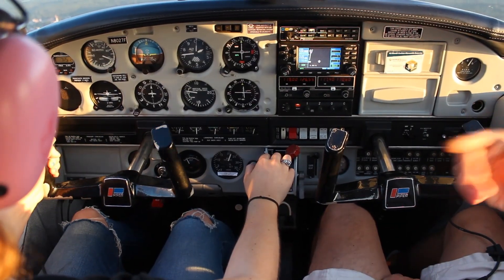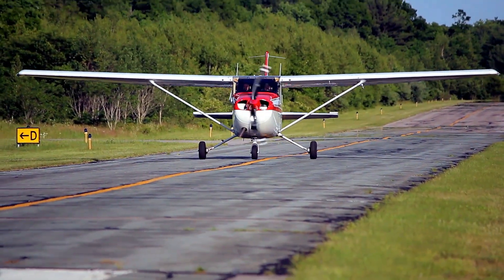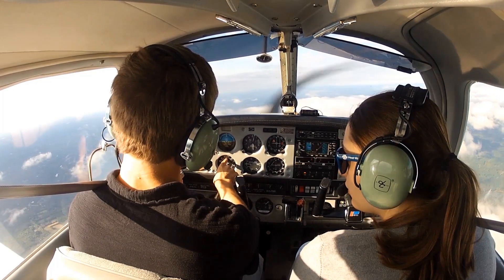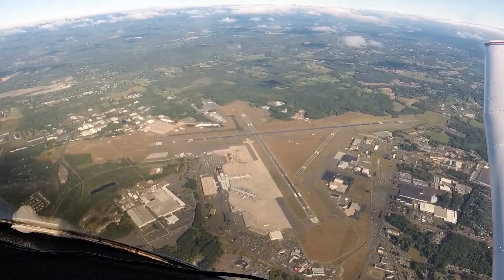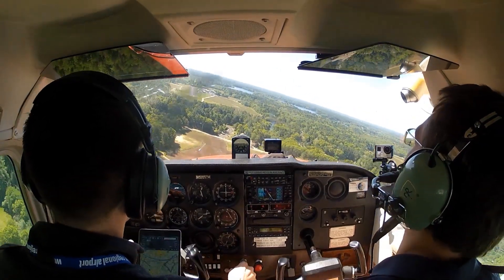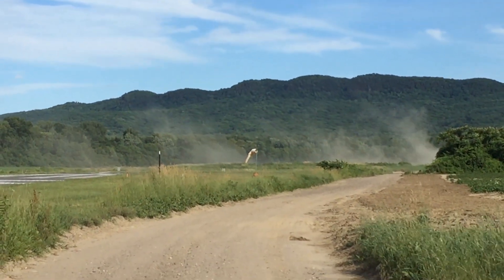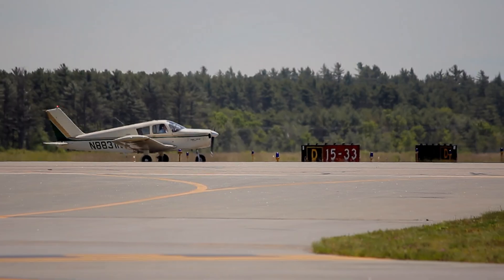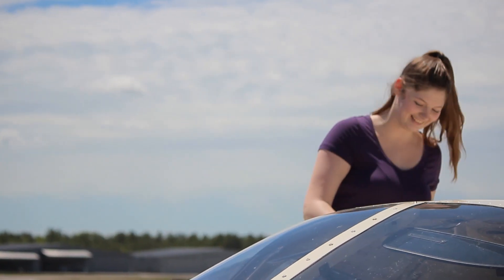Carb Heat Demystified: Understanding the mechanics and the dangers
One of the oldest debates in aviation, and something that's received so many comments on my channel that I have a copy-pasted answer...  Everyone seems to have different rules about when to use carb heat, but the answer might not be so simple.  Find out what exactly happens when you engage carb heat, and what that means for your engine.  As always, I am only a pilot sharing my thoughts on the industry.  Only a licensed flight instructor can provide advice on aircraft operation, so befriend one as quickly as you can!

$50 - Matt Byrne
$20 - Christopher Nelson
$10 - Jarrett Duncovich
$10 - Christopher Roberts
$10 - Phil Copley
$10 - Jared Burns
$10 - Jeff Scorse
$10 - TerriblePlan
$10 - Steffen Holzt
$10 - Mike Beattie
$10 - Larry Woodworth
$10 - Spencer Maze
$5 - Chris Patti
$5 - Paul Bergman
$5 - Luca Muller
$5 - Even Smith
$5 - Maxim Pieuchot
$5 - Ken Warren
$5 - Scott
$5 - David Ennis
$5 - Dan R.
$5 - Shaun Kruger
$5 - Jack Hill
$5 - Vlad Railian
$5 - Luca Muller
$3 - David Remedios
$3 - bizzy.tv
$3 - Flushf00t
$3 - Walt Heatherly
$2 - Tim Farrar
$2 - Gary Veduccio
$1 - Darren Tung
$1 - Chris Sinsigalli
$1 - Ben Richards
$1 - Tyler Rafferty
$1 - Reuben
$1 - Mark McKinney
$1 - Nacho Soto
$1 - Jason Hanley
$1 - Bruno Vanhalst
$1 - David Pettersson
$1 - Nick Cidis
$1 - Erik Patton
$1 - Dylan Marriott
$1 - iFlyToo
$1 - Jacob
$1 - Dean Robinson
$1 - Benny Lofgren
$1 - Andrew John Hobbs
$1 - Fabian Peter Hammerle
$1 - John Tucker
$1 - Let'sJustFly.tv
$1 - Texas Gooney Bird
$1 - Anonymous
$1 - James Bond
$1 - Frank Durham
$1 - Edward Iangebek
$1 - Yasin Khan
$1 - Randy Cabrera
$1 - Eric Sharp
$1 - Eric Pinheiro
$1 - Kel
$1 - Luis Ochoa